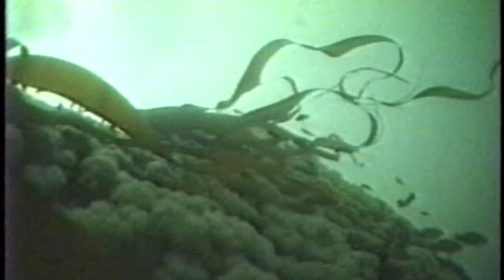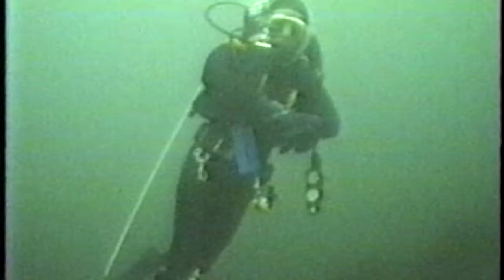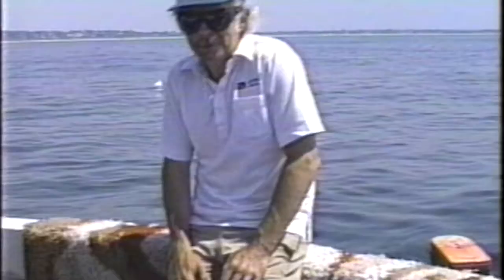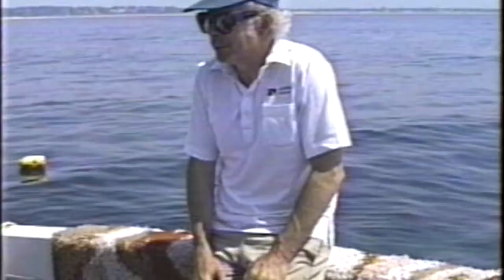Dive To the Pinnicles1993 TV SHOW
A Dive on the Pinnicles off Block Island
Diving in the Haqmptons.
 David Nadal Presents underwater